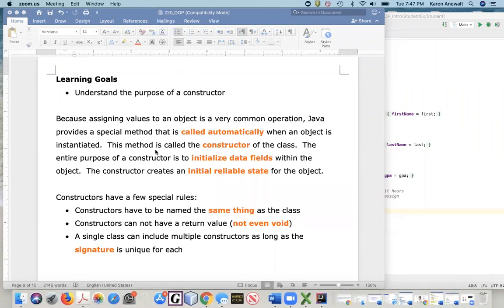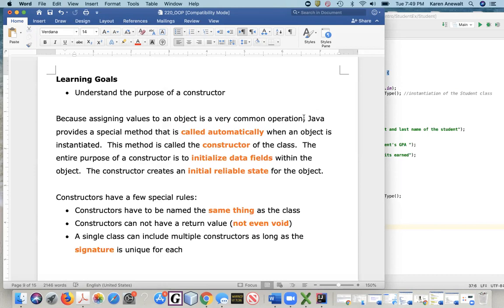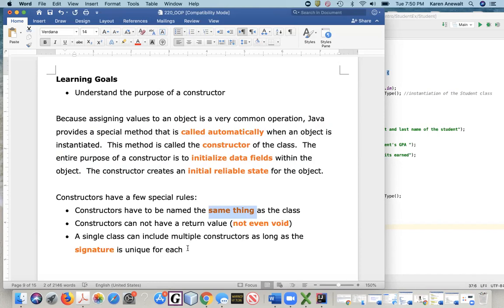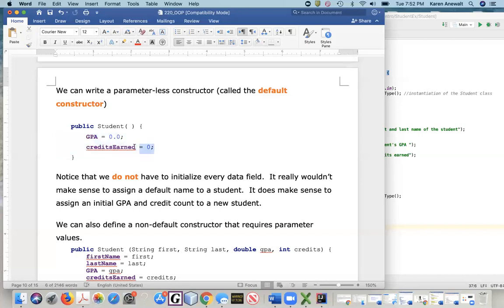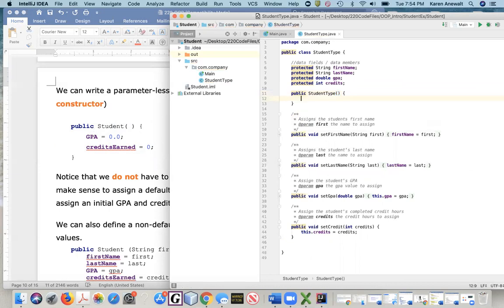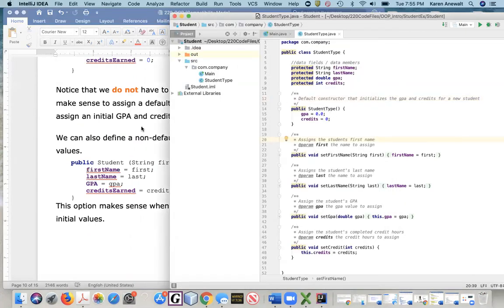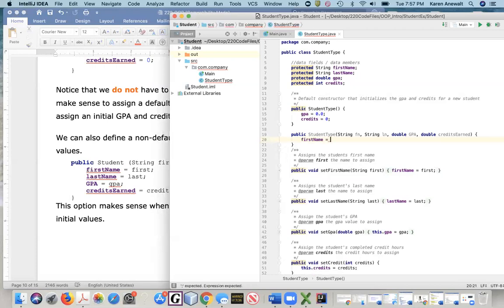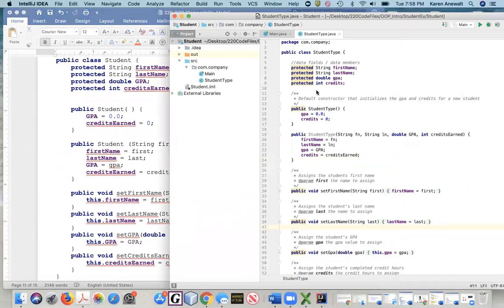Constructors part1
CPSC 220 - Object Oriented Programming - Constructors - Part 1